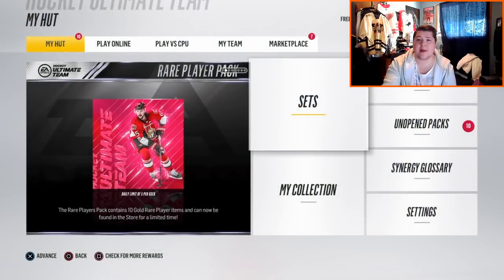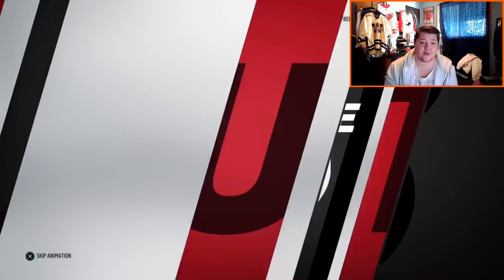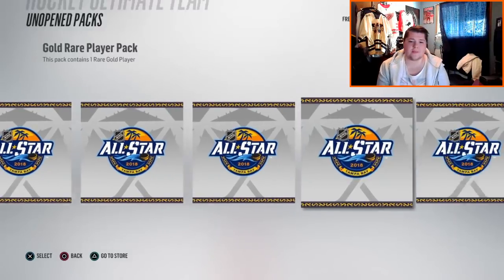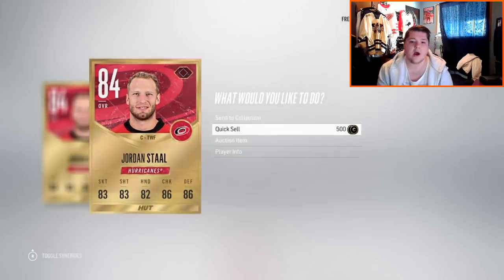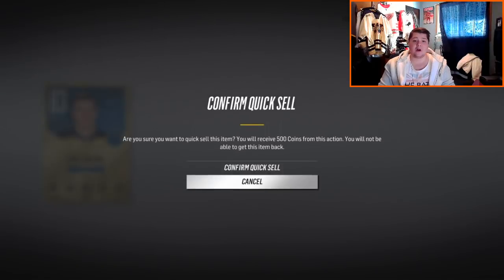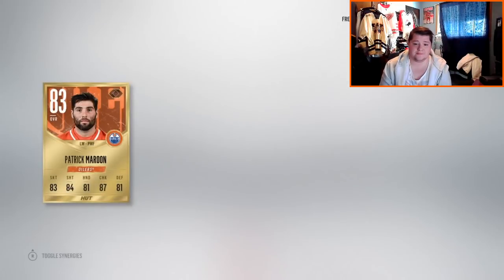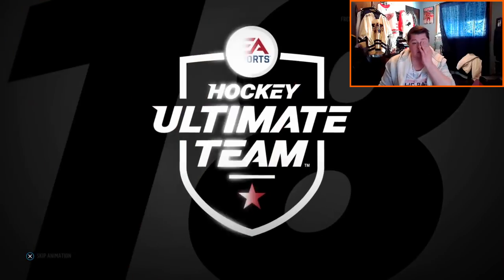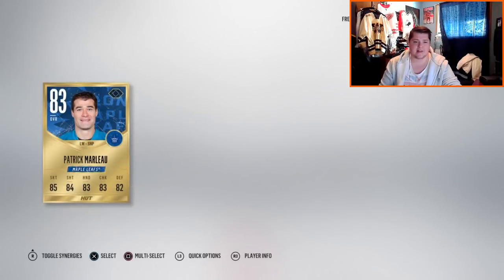NHL 18 HUT | Opening 15 Rare Player Packs!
► NHL 17 HOT SEAT! ( NHL 17 Game Show )